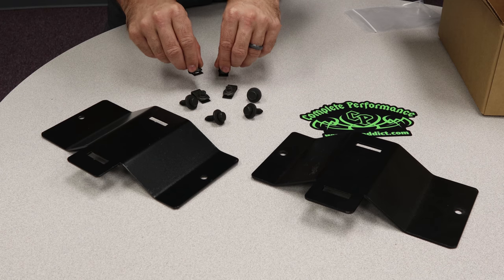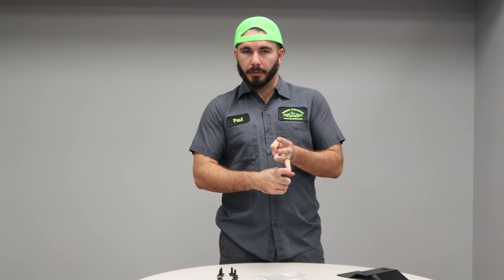OBS Ford Fog Light Brackets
Hey Guys! we redesigned our Fog Light brackets for an even easier install.